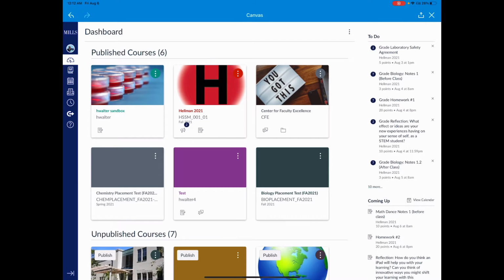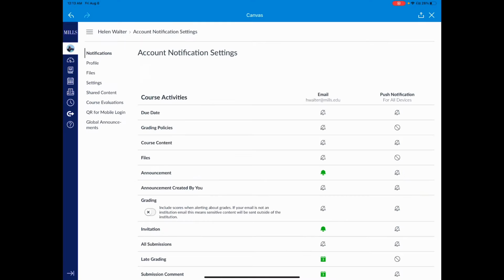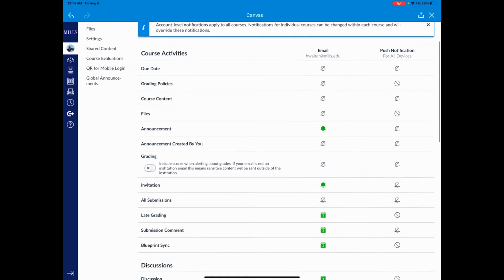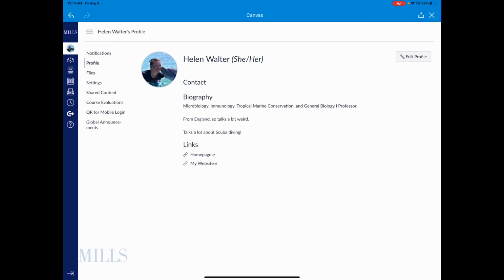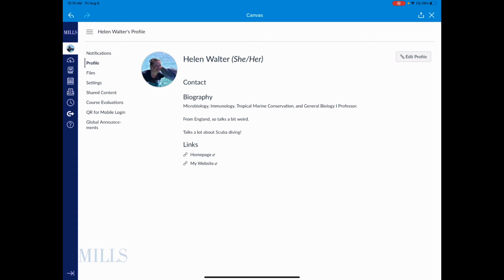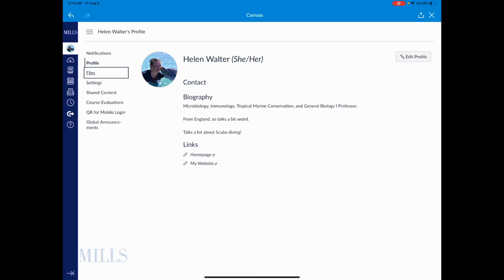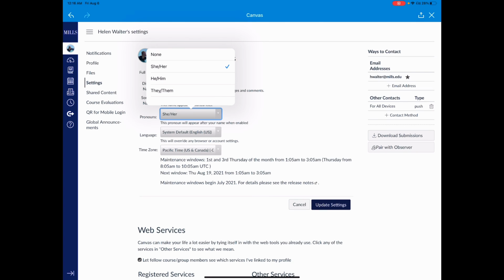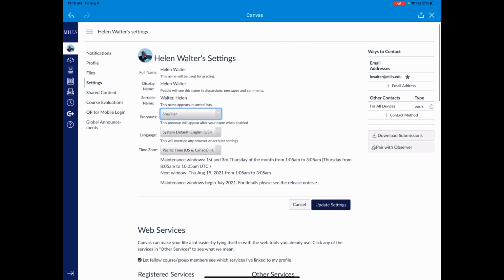Canvas Dashboard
Canvas is our Learning Management System. This video shows you how to set your profile, pronouns and notifications
Notifications 1:19
Profile 2:18
Files 3:21
Pronouns 3:58